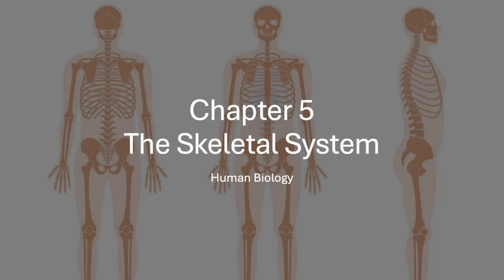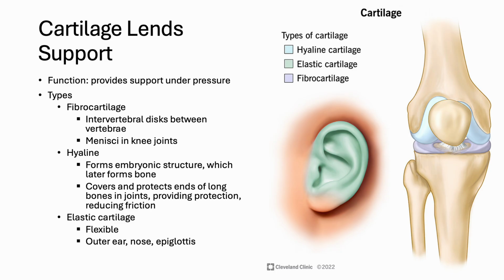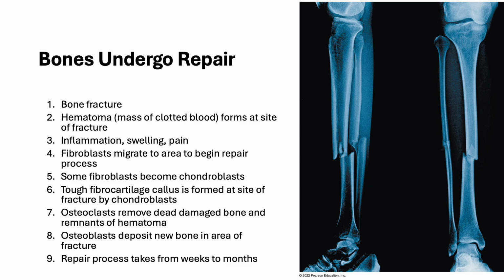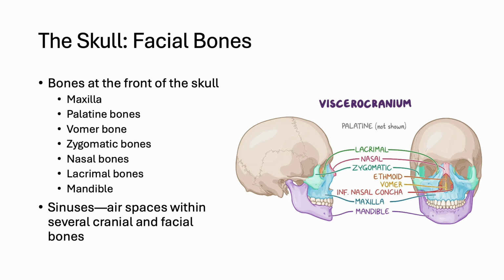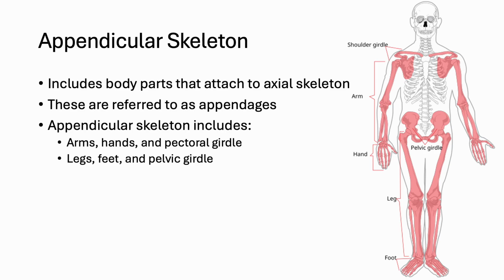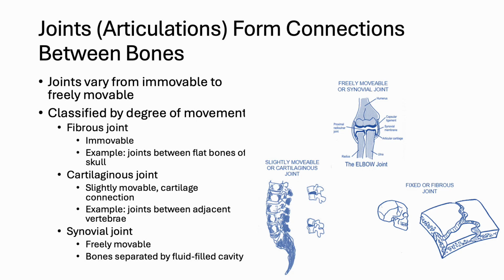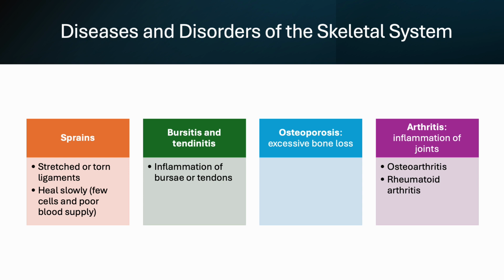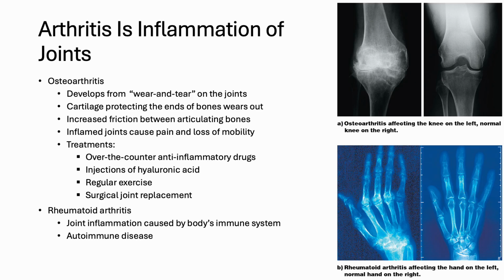Chapter 5 - The Skeletal System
The skeletal system provides the rigid framework that supports the body and protects vital organs. Bones are living tissues that store minerals and produce blood cells within marrow. Joints and cartilage allow flexibility and movement, while ligaments and tendons connect bones and muscles. This chapter also examines how bones grow, remodel, and repair after injury. Understanding the skeleton helps explain both human motion and overall body stability.